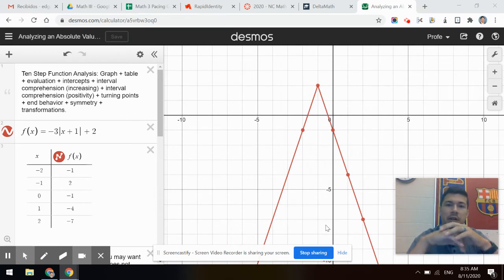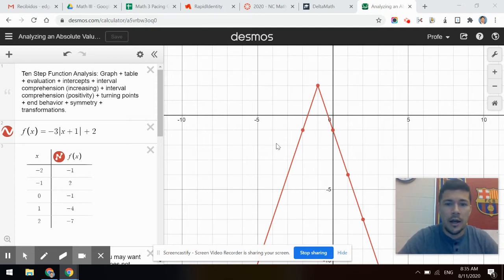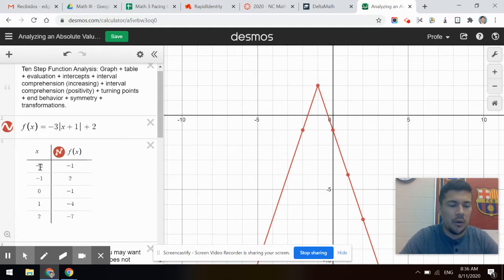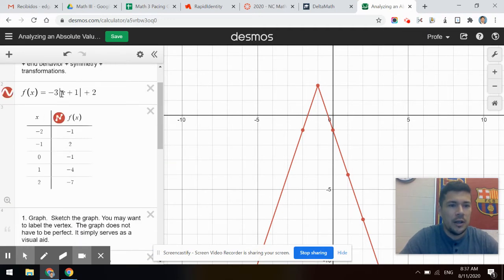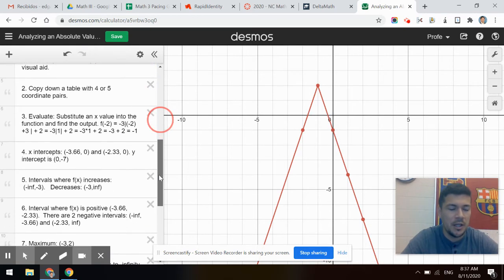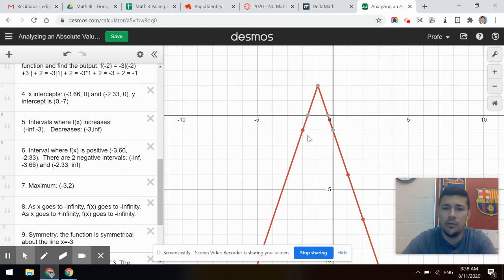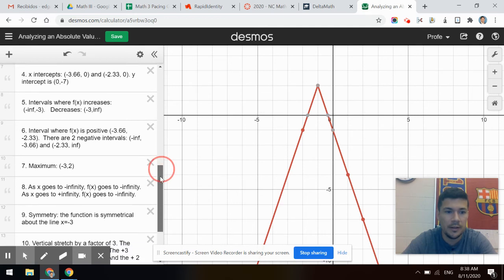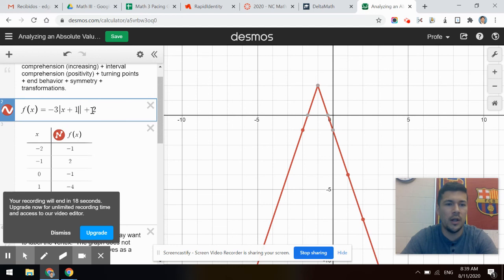Analyzing an Absolute Value Function (M3MAO2)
Crash course on doing a COMPLETE analysis of an absolute value function.  Having comprehension of each of these 10 steps is crucial to your understanding of these functions.